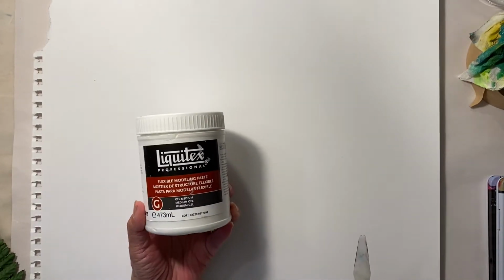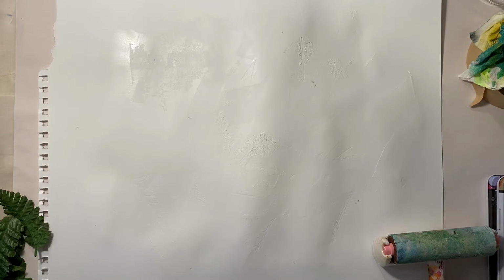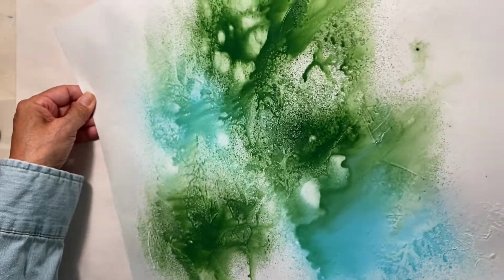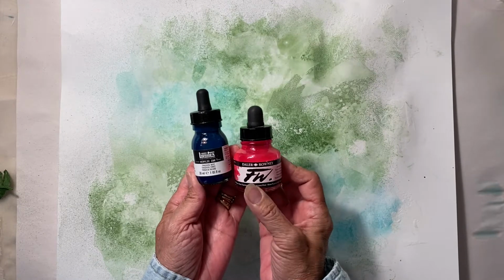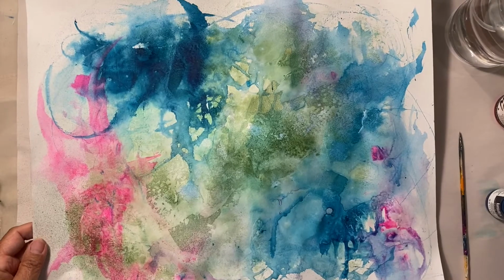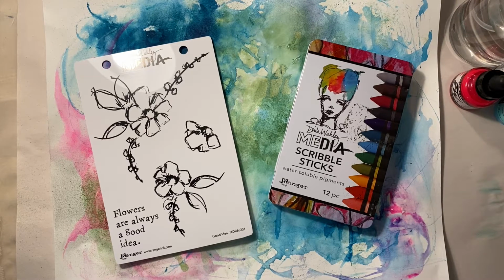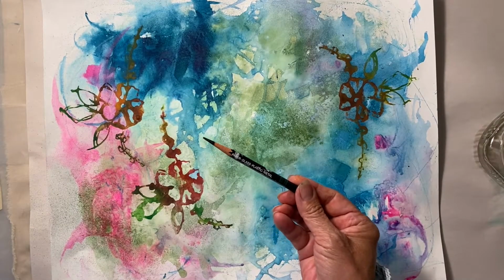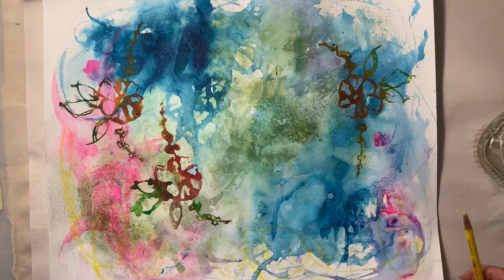A Curious Creative Collaboration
Its the start of our latest Collaboration!  For this series, Claudette and I will be focusing on various art supplies, elements and tools on loose papers. Each weekly process will offer a unique challenge, and hopefully serve as a catalyst for creativity + inspiration.  At the end of 12 weeks, we'll create a journal using these papers.  This week the featured art supply is “water soluble” paired with elements of nature and modeling paste.

Hope you enjoy!  Be sure to watch Claudette’s awesome videos and her creative use of the supplies used in this series. Thanks for your continued support and for following our journey. ❤️❤️

Note:  I just realized how much I say and use the word,  “so. . .”  in the video.  ugh.  I’ll work on that!

SUPPLIES USED:
Canson 98 lb, 14x17” mixed media paper
Tim Holtz Distress Oxide Spray - Salvaged Patina
Dina Wakely Media Gloss Spray - Fir, Scribble Sticks set 2, “Good Idea” stamp set
Liquitex Acrylic Ink - Turquoise Deep
Daler Rowney FW - Fluorescent Pink
Liquitex Flexible Modeling Paste (you can also use any heavy gesso)
Stabilo All Pencil - Yellow
Skewer stick or thin paintbrush
Palette knife
Faux or real leaves